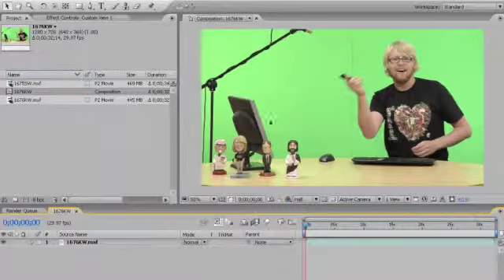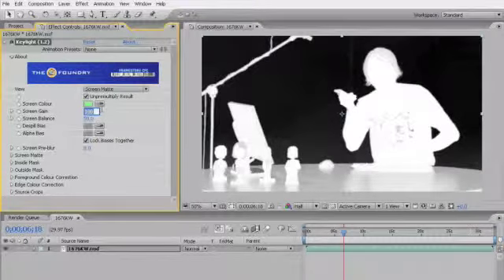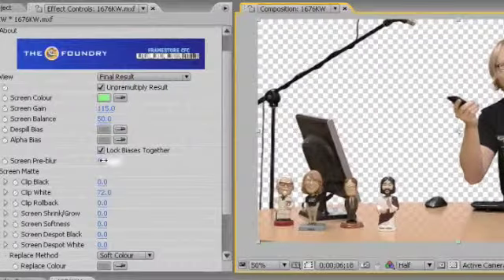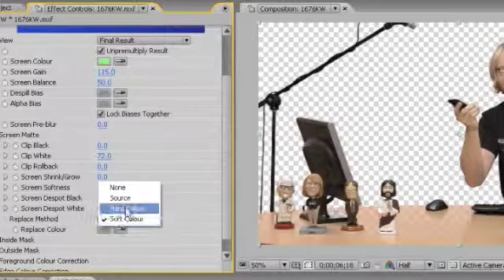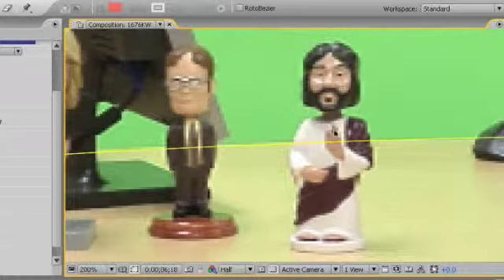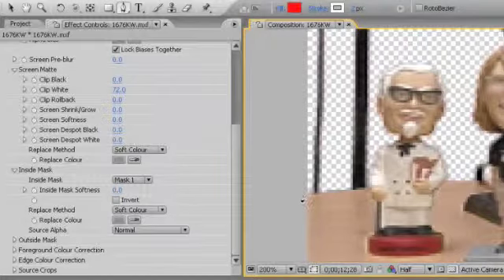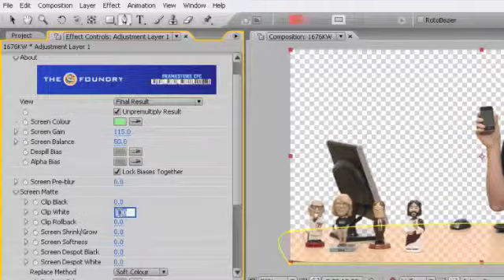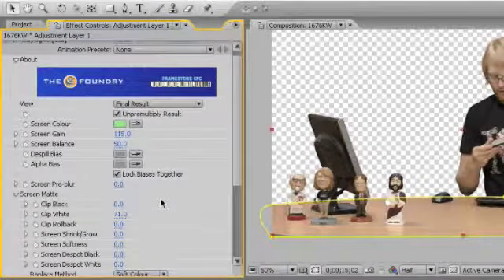CMD 33: Greenscreen Pt 2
Learn how to key inside Efter Effects, see what goes on in the engine room at MTV and much more on this weeks CMD TV. You can find more information and the show notes